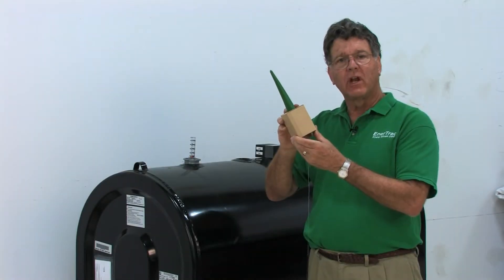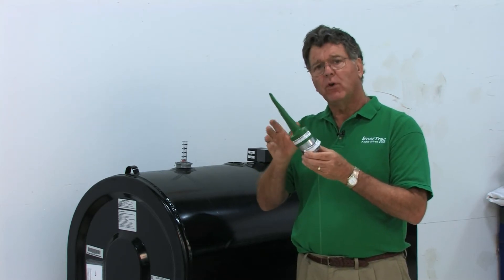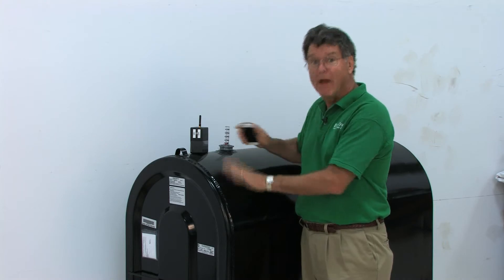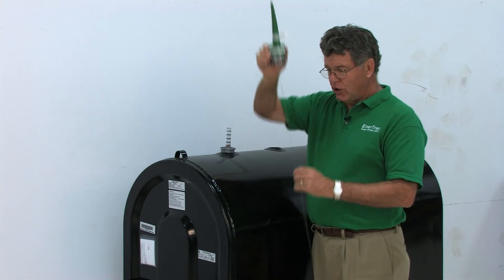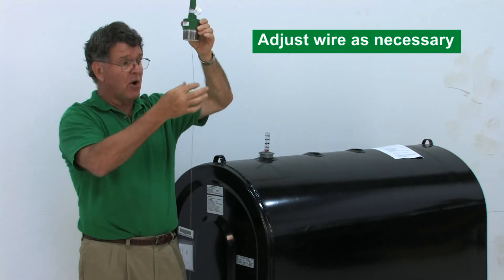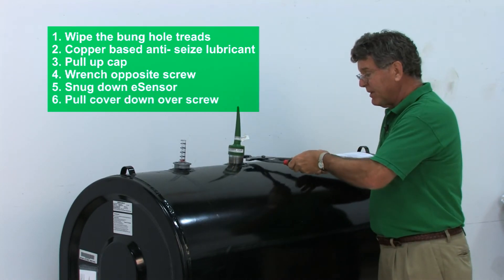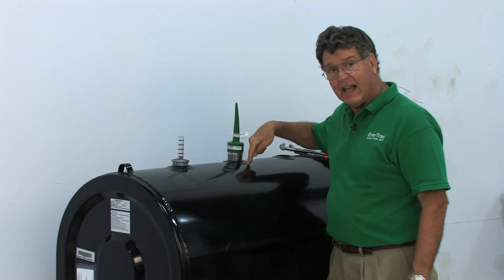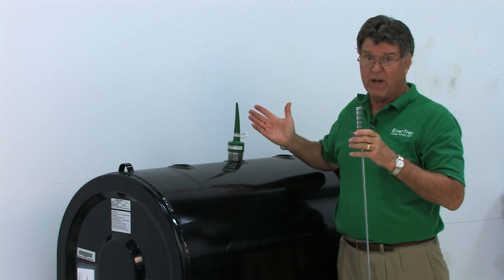Installing EnerTrac Oil eSensors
This video will show you how to install the EnerTrac Oil eSensor on an oil tank.  Once installed, the eSensor will give you status updates and let you know when an oil delivery must be made, providing a level of efficiency not even remotely affordable with tank monitors.